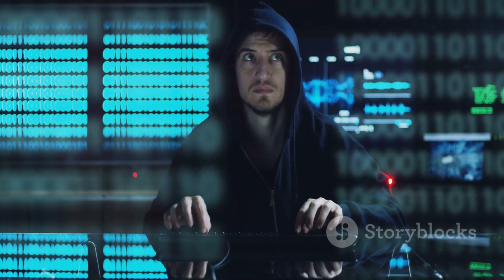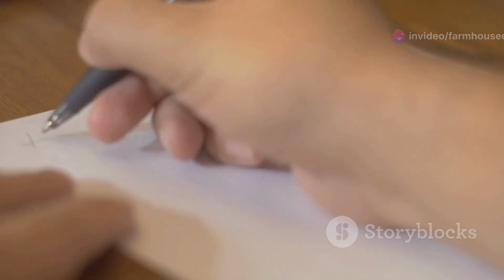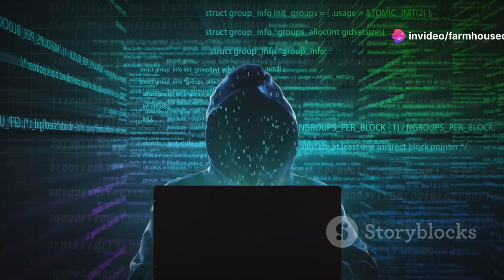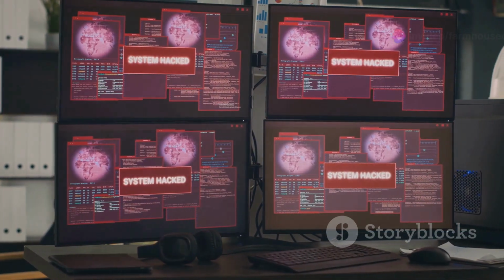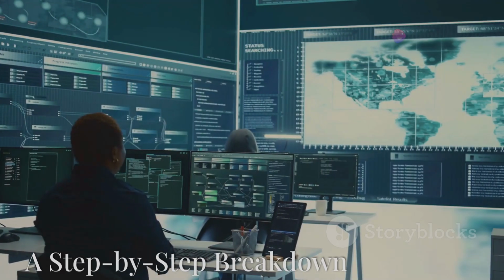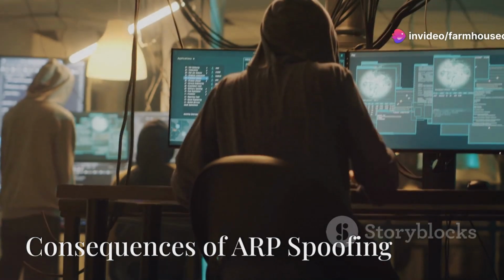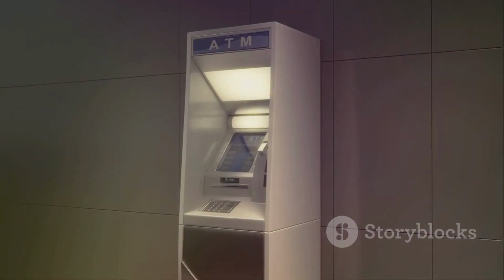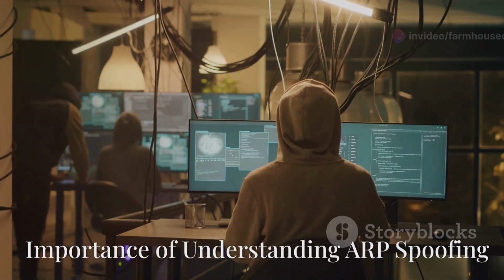ARP Spoofing Attack Explained !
Cyber security attacks explained
Arp Spoofing Attack Explained is an important video to watch.

Dive deep into the world of cybersecurity with our comprehensive guide on ARP Spoofing! 🌐 Discover why IP and MAC addresses are vital for secure digital communication, and learn how ARP (Address Resolution Protocol) ensures data reaches the correct destination. We'll demystify ARP Spoofing, showing how hackers exploit this protocol to intercept sensitive information like login credentials and credit card details. From sniffing and spoofing to flooding, understand the step-by-step process of an ARP spoofing attack and its devastating consequences. Enhance your cybersecurity knowledge with tips on using strong passwords, two-factor authentication, VPNs, and more.

OUTLINE:

00:00:00 What is ARP?
00:01:48 A Simple Analogy
00:02:30 What is ARP Spoofing?
00:03:10 How ARP Spoofing Works
00:04:40 A Step-by-Step Breakdown
00:06:52 Consequences of ARP Spoofing
00:07:47 Real-World Examples of ARP Spoofing
00:08:40 Effective Prevention Measures
00:09:42 Importance of Understanding ARP Spoofing
00:10:24 Wrapping Up the Discussion